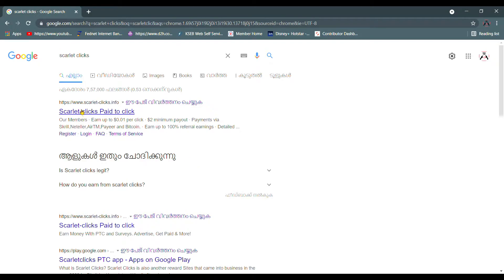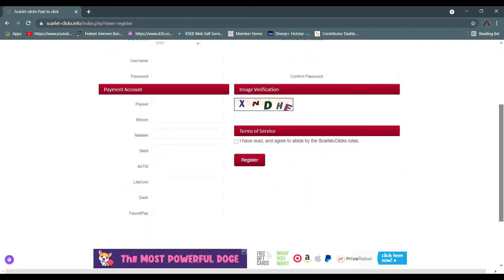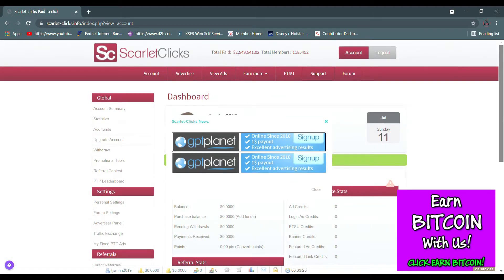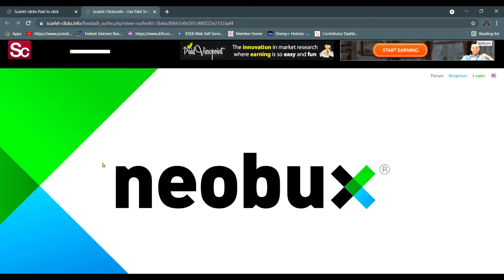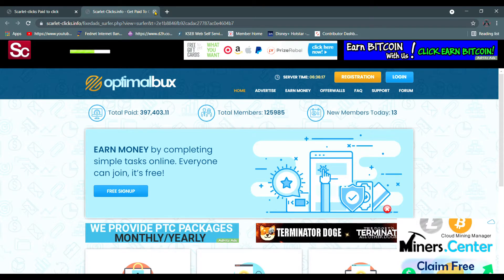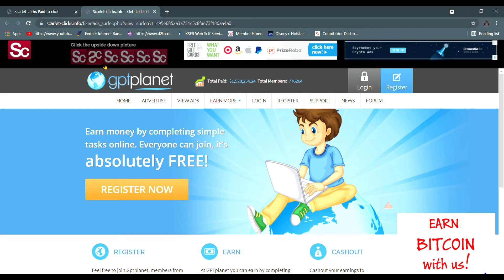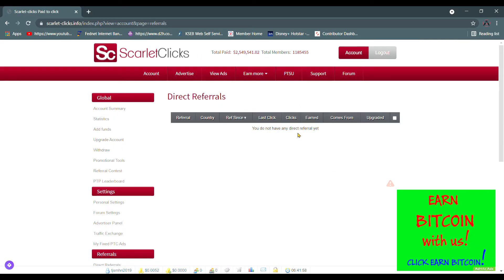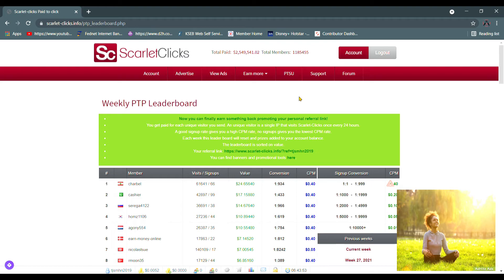മൊബൈൽ വഴി പൈസ നേടാം പരസ്യം കണ്ട് || Make Money Online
Equipment Used:
Camera used
Lens Used
Mic Used
Laptops Used
Tripod Used
Green Screen Used

Also, comment on your doubts and opinions about the video.

This YouTube channel strictly advise viewers to never pay any fee/charges to any Freelancing sites/companies/individuals to get any part time/full time work.